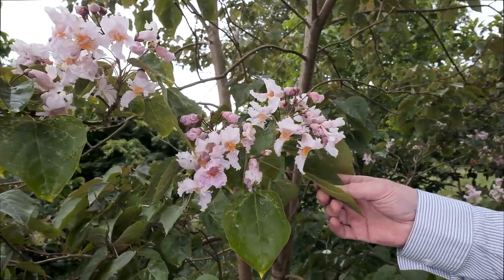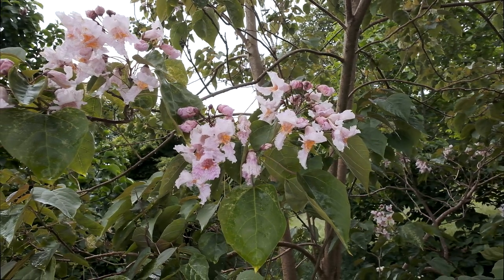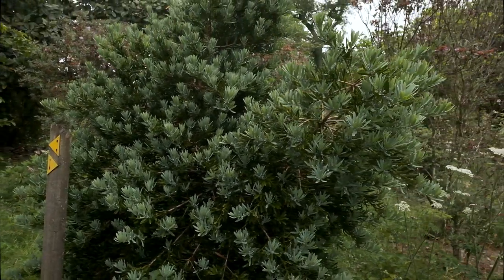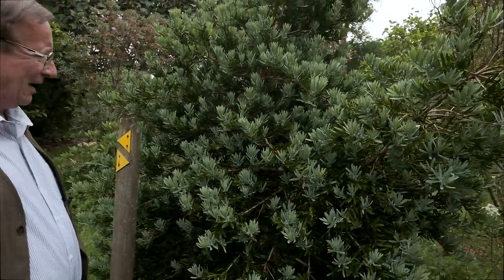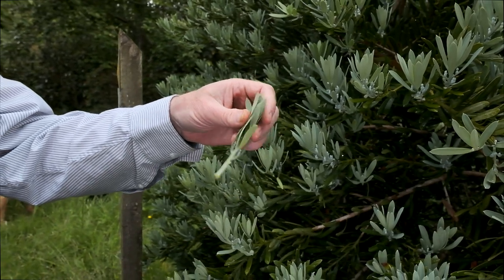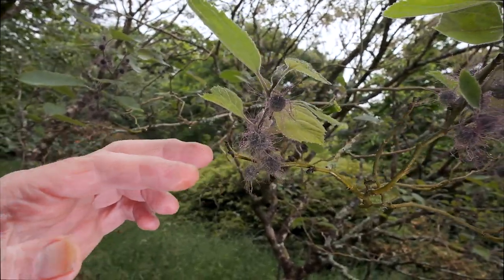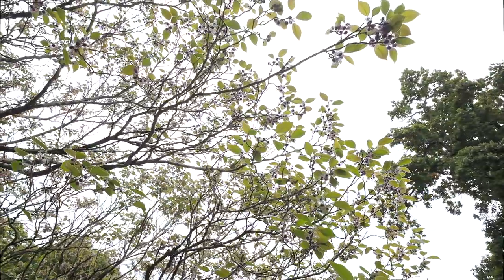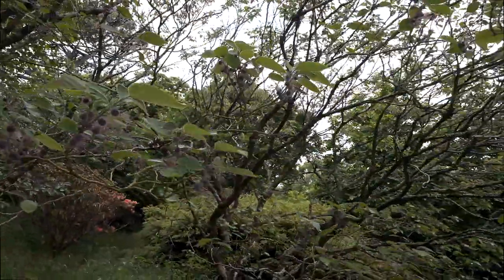At Caerhays this week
Charles in the garden at Caerhays in the 2nd week in June, showing us the lovely:

0:00 Catalpa duclouxii (bungei Duclouxii Group as now reclassified)
1:40 Podocarpus elongatus ‘Blue Chip’
5:37 Broussonetia papyifera – paper mulberry